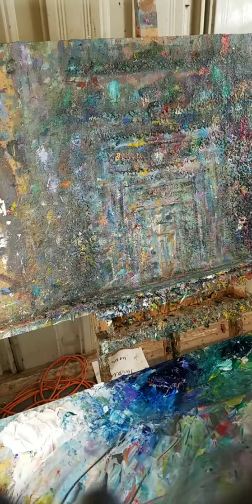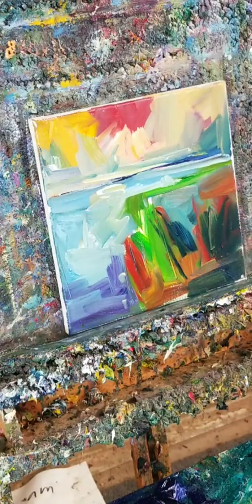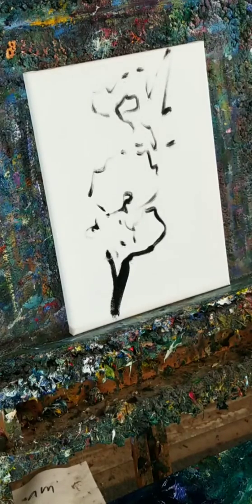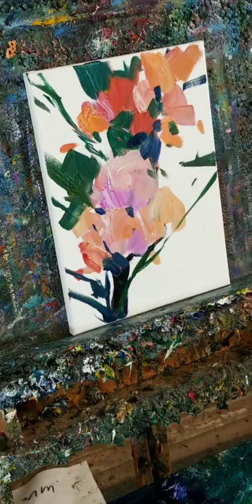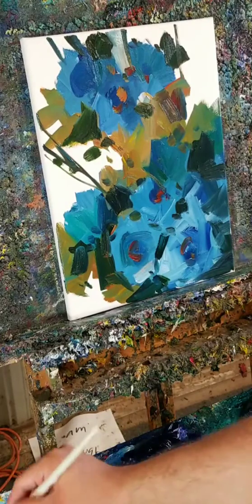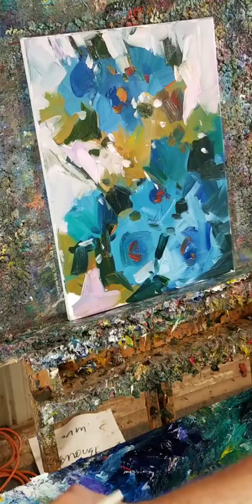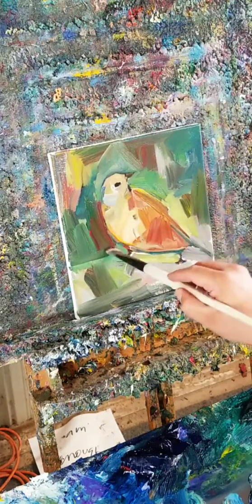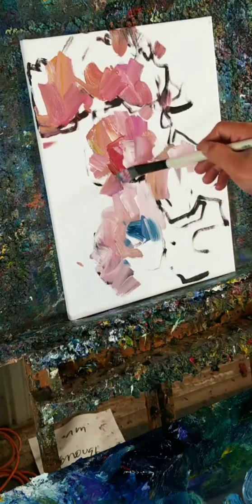Painting Chatting Away With Artist Jose Trujillo